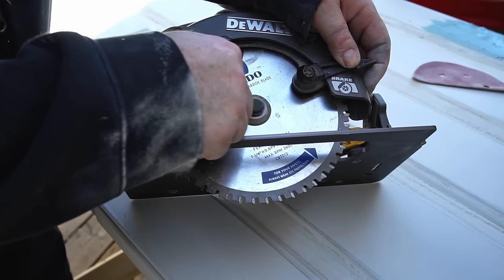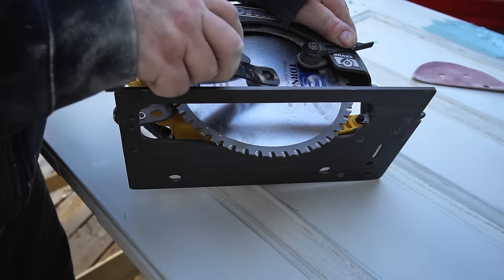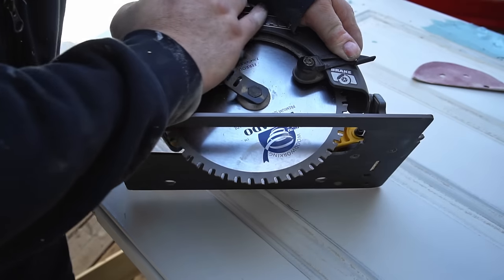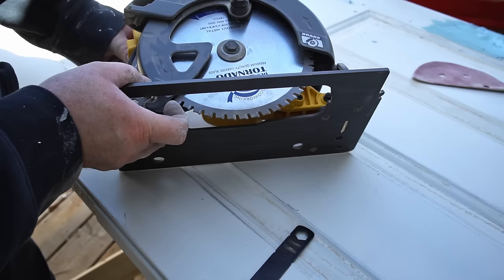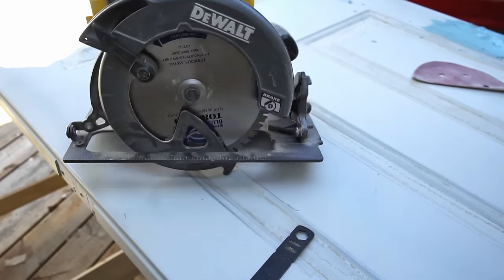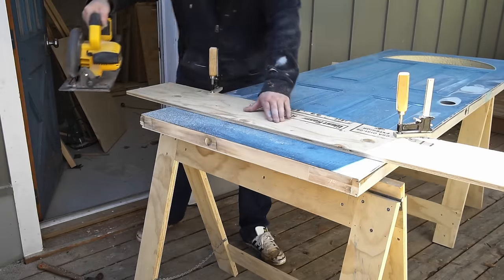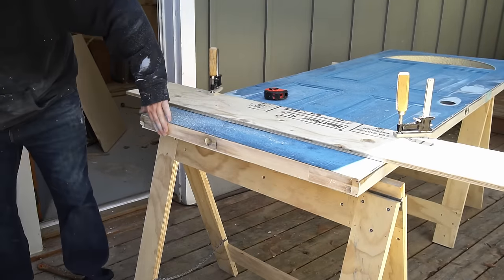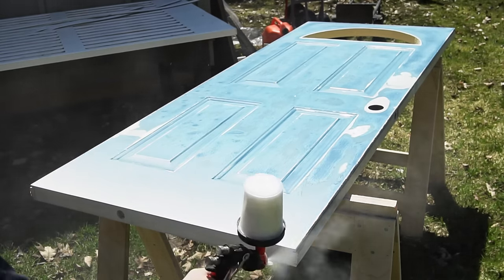How To Cut A Steel Entry Door